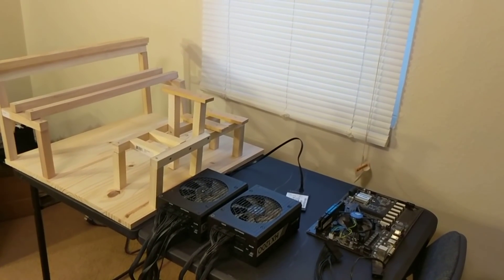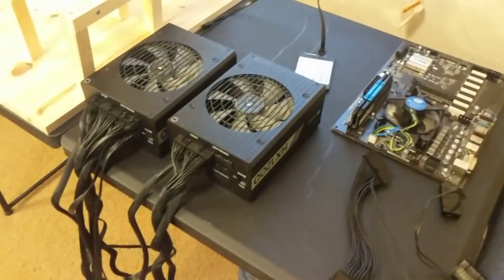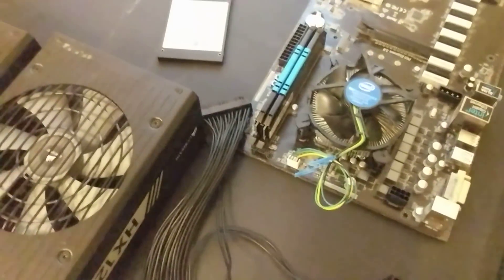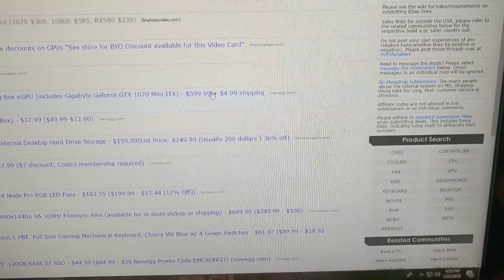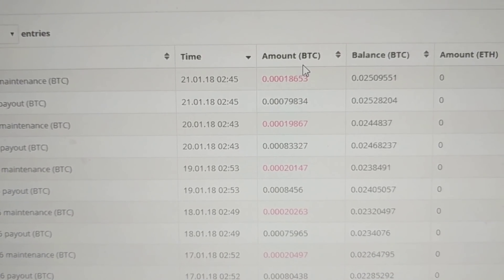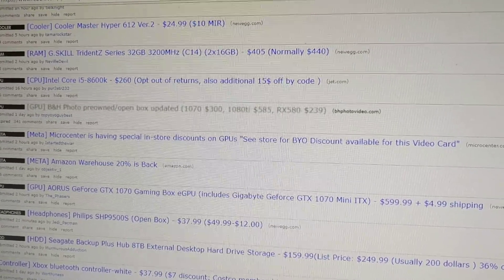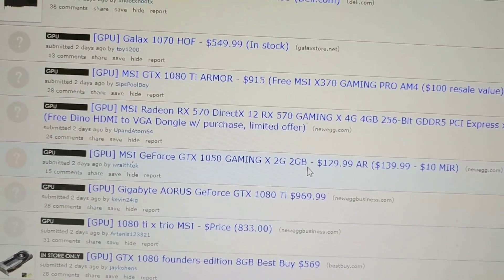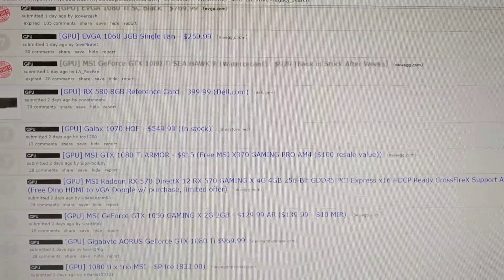Let's talk about the graphics card "crisis" and strategies to deal with it (ROI Challenge Update)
I forgot to mention in this video that the ROI challenge started when the price of SHA-256 contracts was $1.50.  It has since increased to $2.20.  I talked about this in my last video but forgot to mention it in this video.  I know that a lot of my subscribers got in at this price so I'll continue with it.  I'll also do a new challenge with current prices for my new subscribers and viewers.